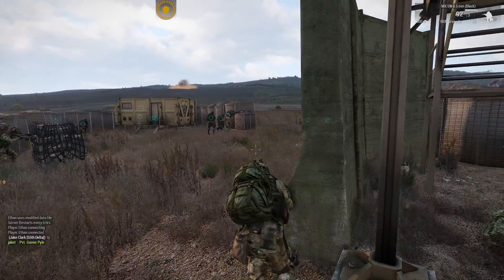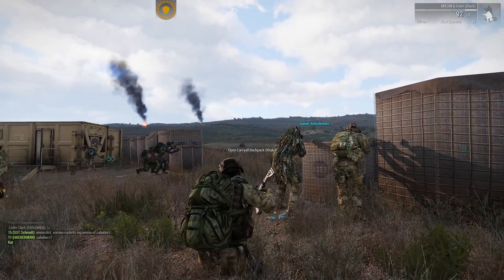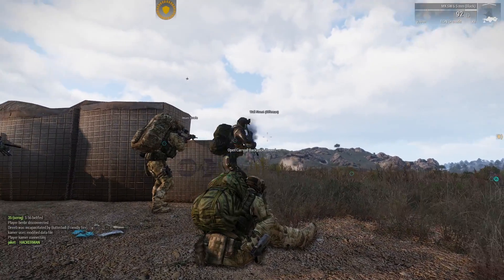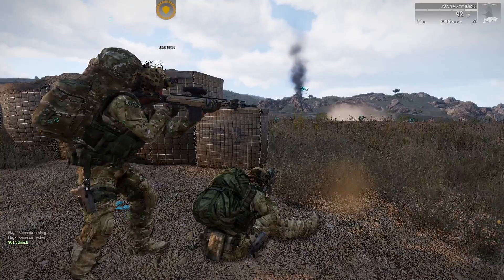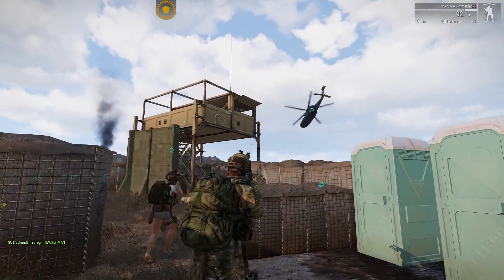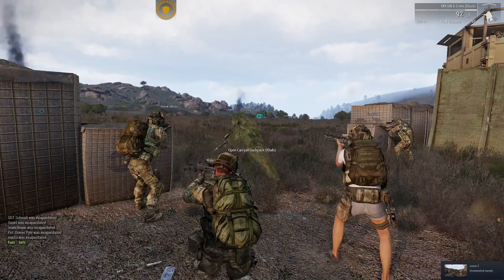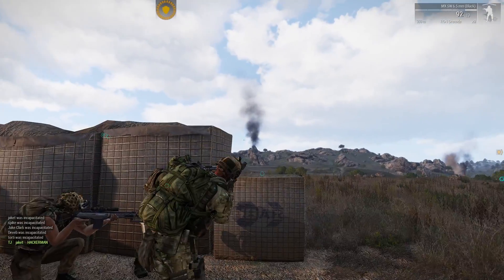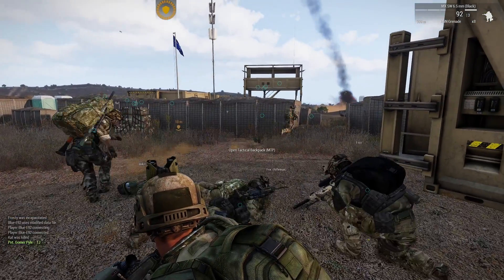Arma3 - Defending HQ (Gameplay Visual)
Happy Fun Time In Arma3